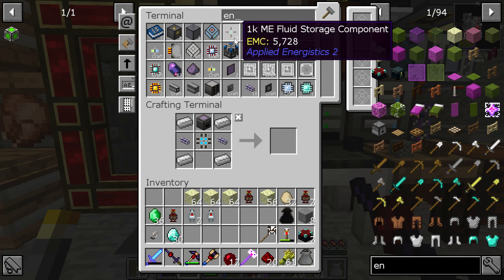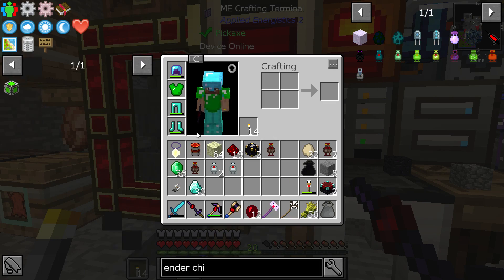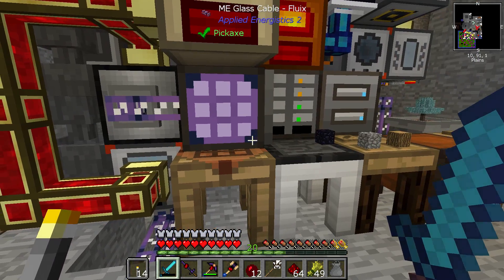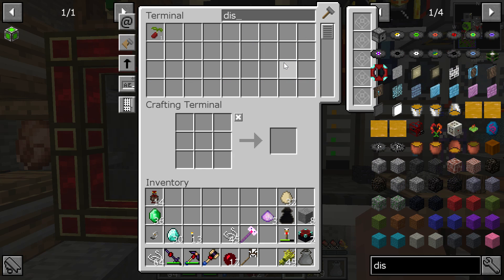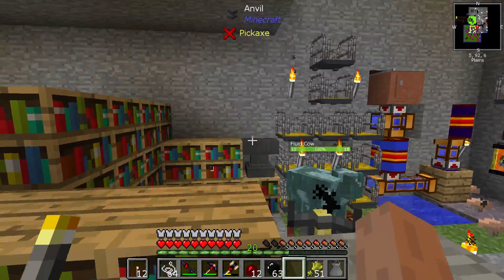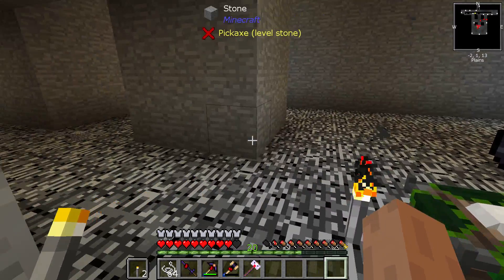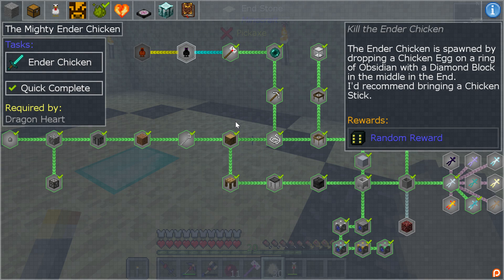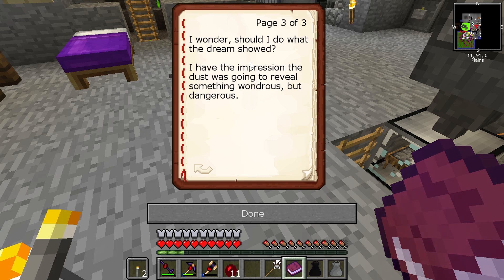Stoneblock 2 [Modded Minecraft] #45 (HD 1080p 60fps)